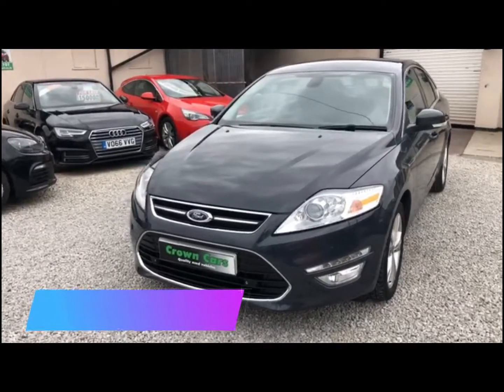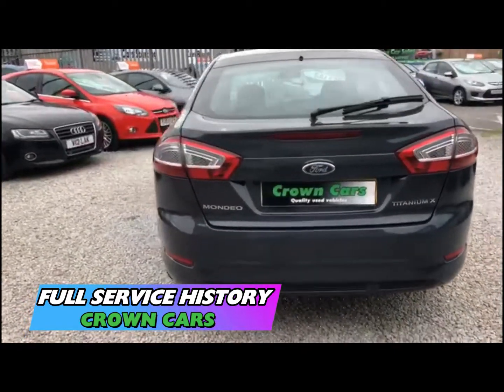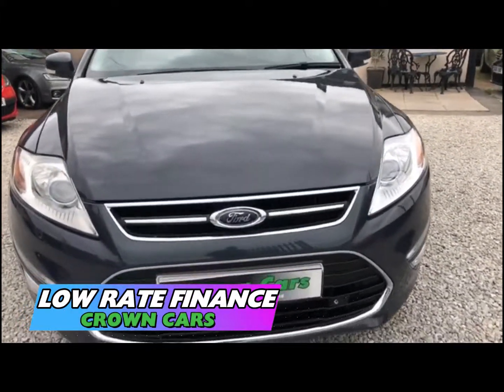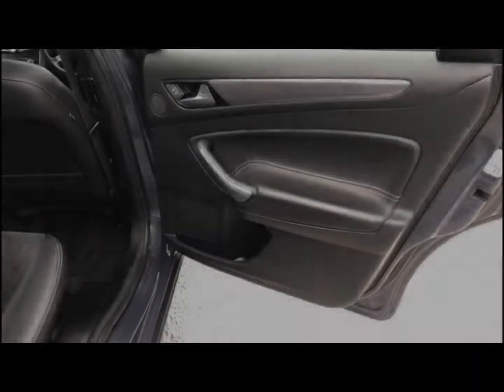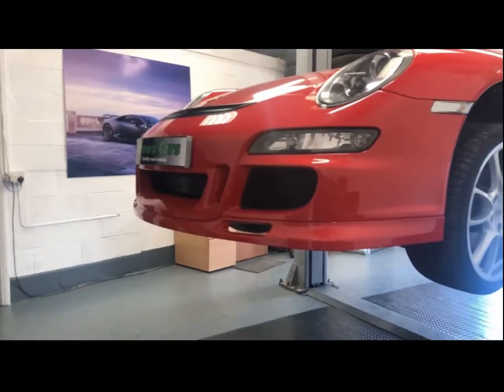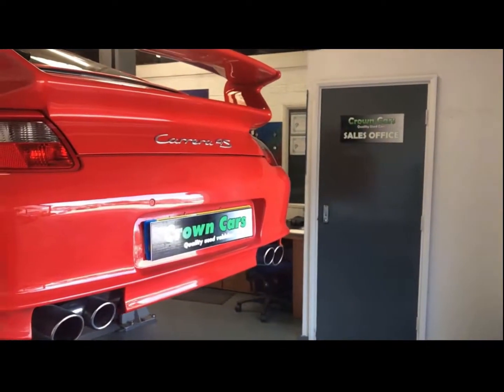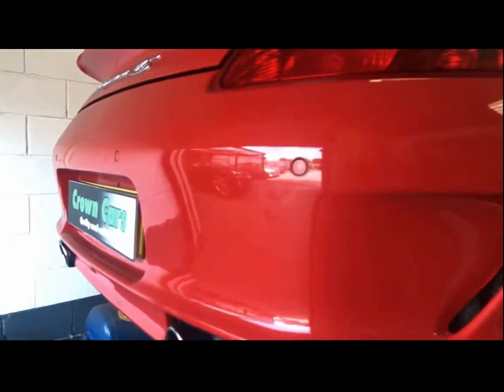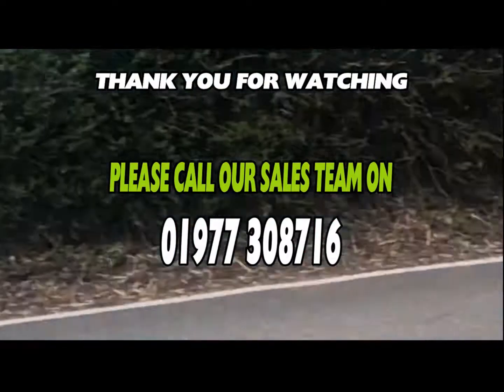FOR MONDEO 2 0 TDCI 2011